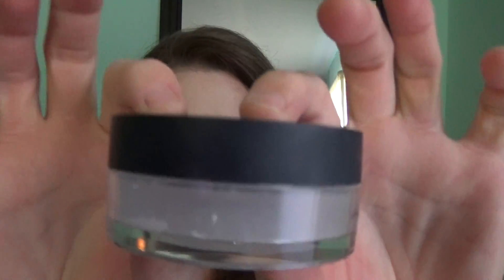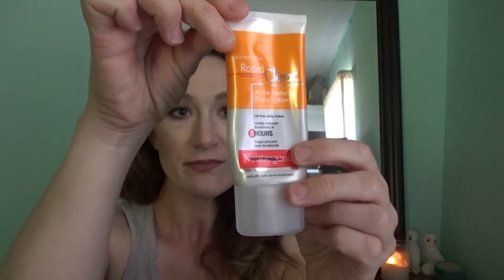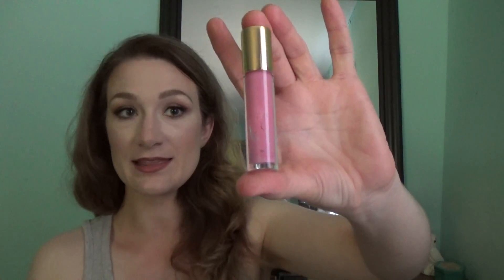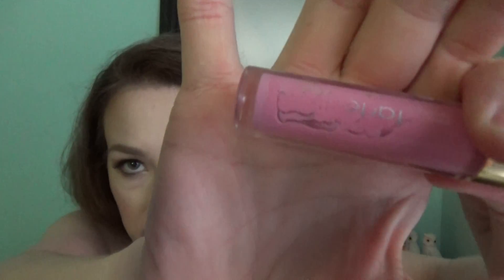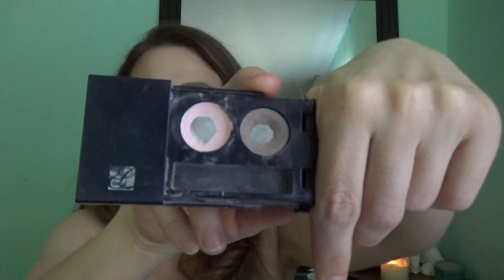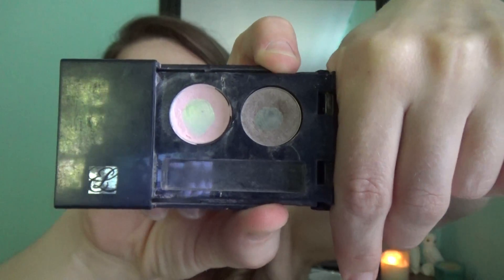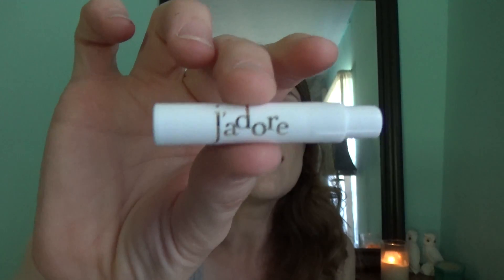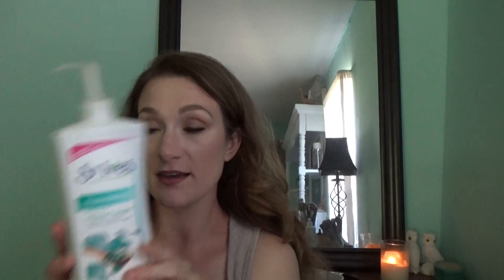Project Pan #1 Finale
Hello everyone. This is my first project pan finale.